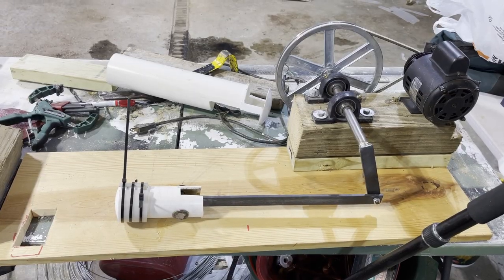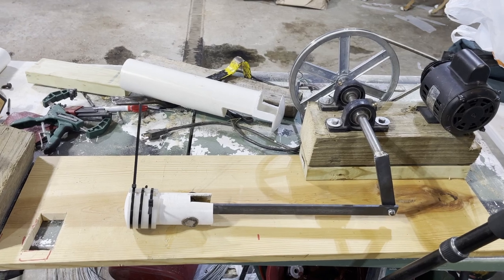Building an electric powered can crusher.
In this video I build a can crusher, with stuff I found laying around my garage.